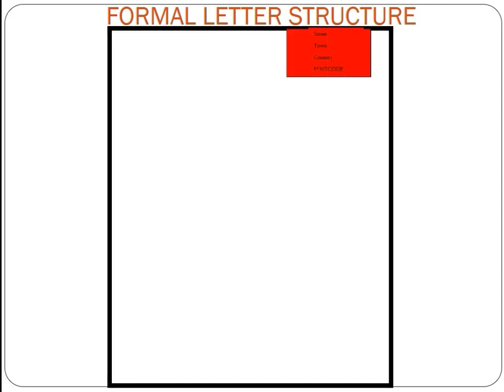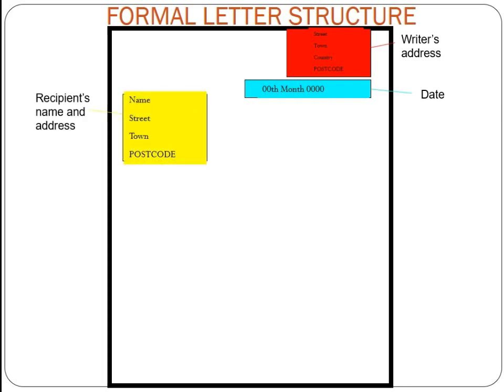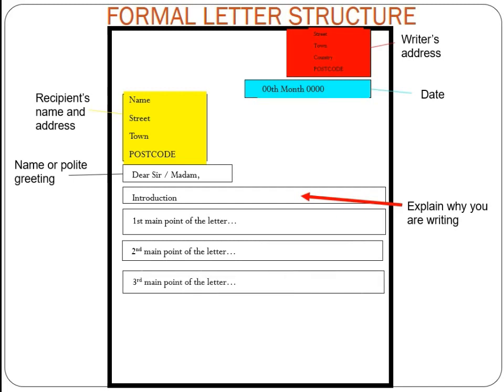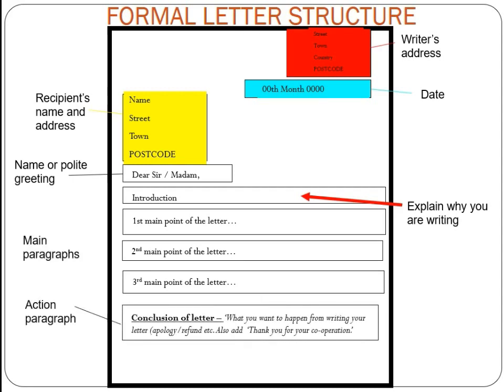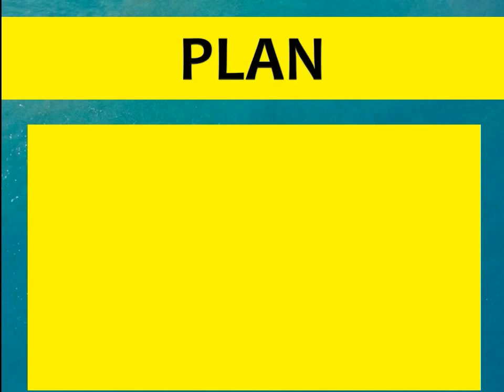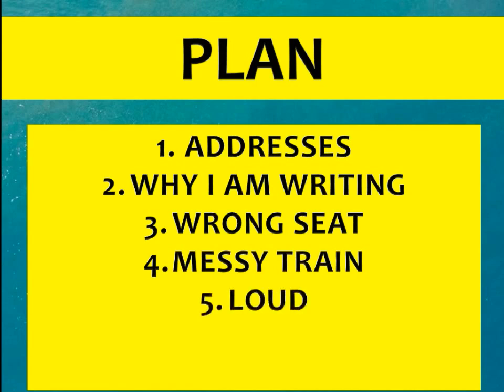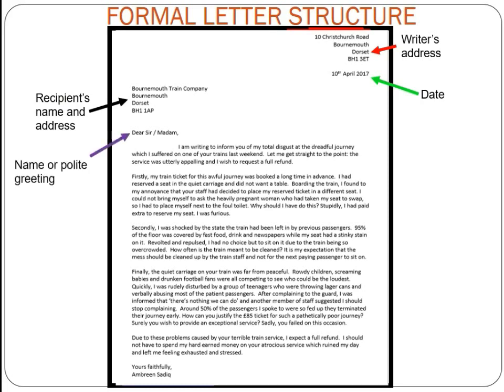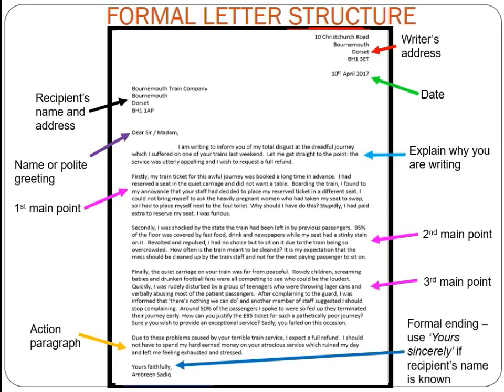Formal Letter Structure podcast - GCSE English Language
A video on how to plan & write a formal letter.

There are many rules to follow when writing a formal letter, and here are the most essential.

Step 1: Write your address
Write your address  2 inches from the top of the page Do not include your name or title here. It will be included in the closing.

Step 2: Type the date
Type the date – month, day, and year – one line below your address

Step 3: Type the recipient's address
Type the recipient's name, title, and address one line below the date, flush left. Whenever possible, address the letter to a specific individual.

Step 4: Type the salutation
Type the recipient's personal title and full name in the salutation, one line after the recipient's address, flush left, followed by a colon. Leave one line blank after the salutation.

Tip
Use the recipient's full name unless you usually refer to the individual by a first name.

Step 5: Compose the letter
State the purpose of the letter in the first paragraph of the letter's body. In the following paragraphs, use examples to support your main point. In the final paragraph, summarize the purpose of your letter and suggest a suitable course of action. Do not indent the paragraphs; instead, leave an empty line between each one.

Step 6: Close the letter
Close the letter without indentation, leaving four lines for your signature between the closing and your typed name and title.